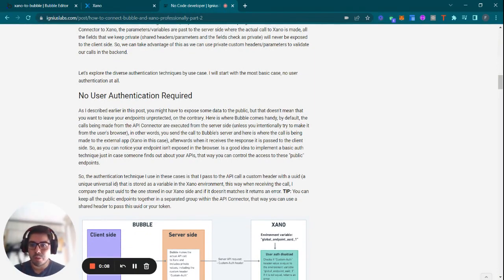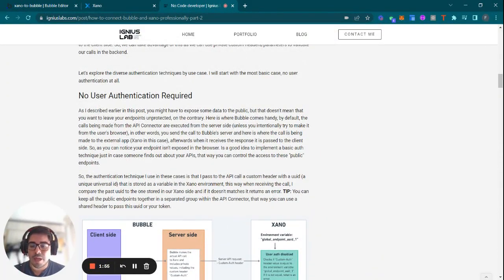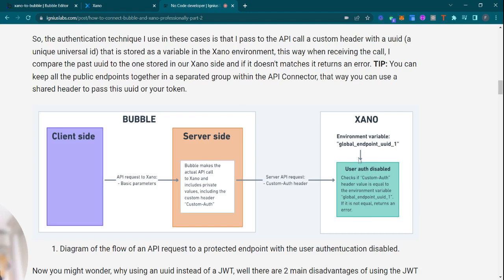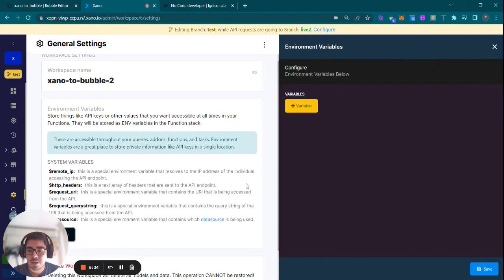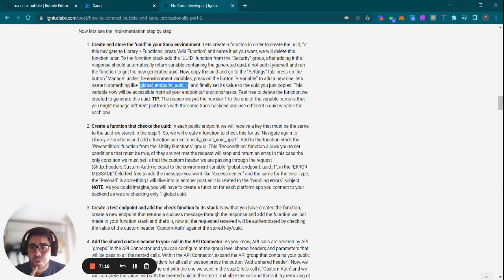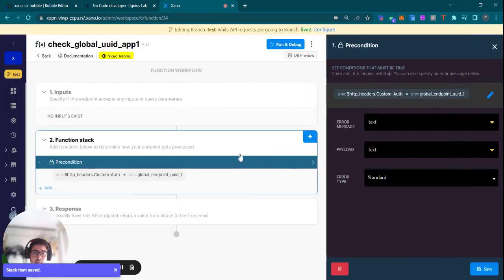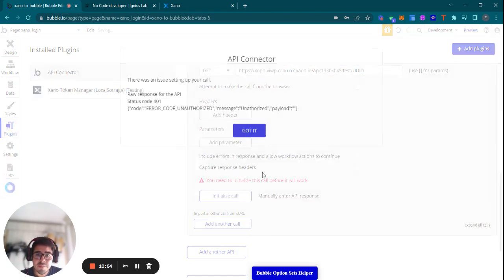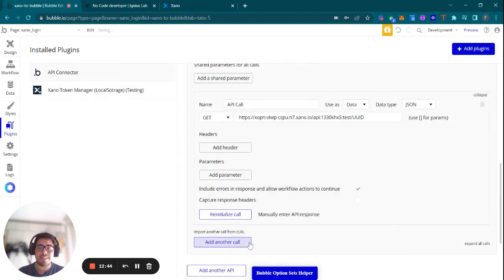How to connect Xano and Bubble (Professionally) - Part 2.1 "No user Authentication"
Sometimes you will need to connect endpoint to your app that don't need user authentication, but is important to keep these protected. In this video I will show you a simple technique you can use to add a layer of security to all your endpoints (even those that need user authentication) using custom headers:

00:00 - Introduction
02:23 - How Bubble sends requests to Xano
04:24 - Custom header implementation
05:23 - Create and store UUID variable (Xano side)
07:17 - Create a function that checks the UUID
10:28 - Add the API call to the API Connector
11:03 - Adding the custom header